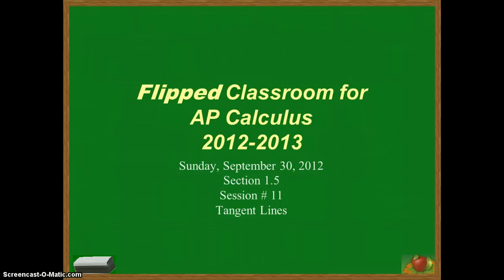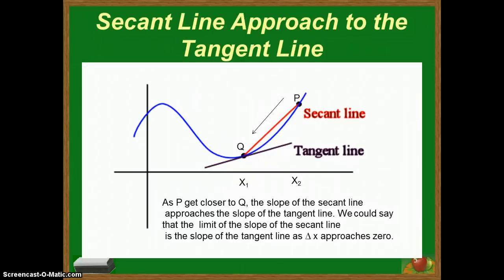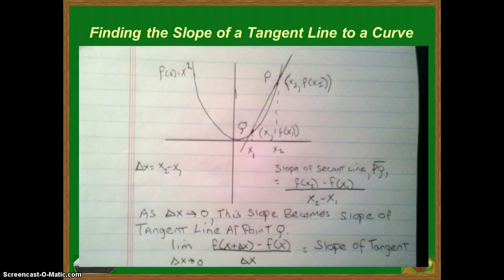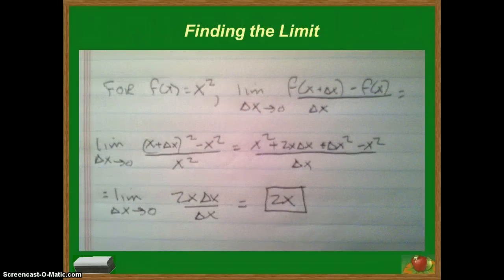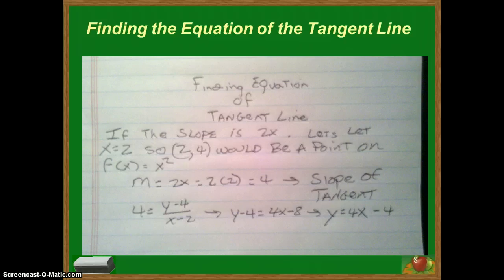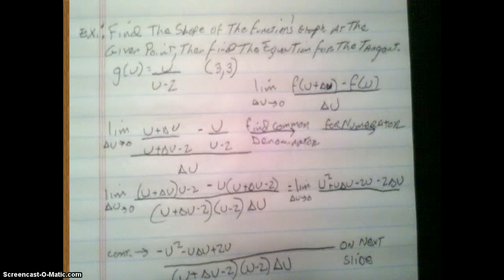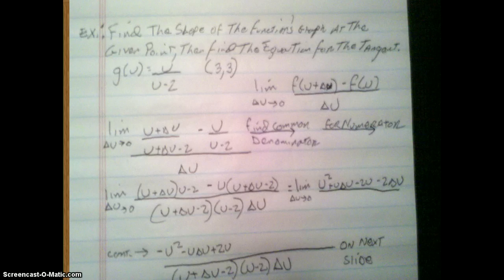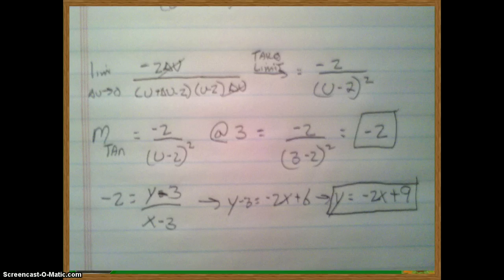Video #11 Section 1.5